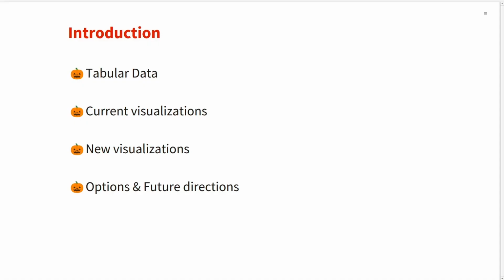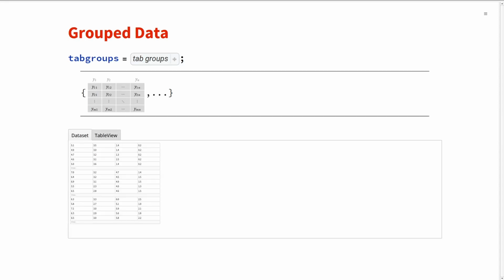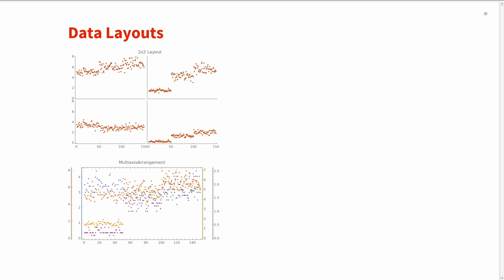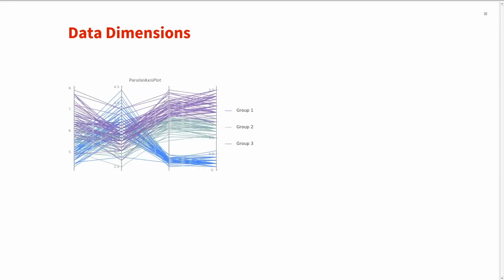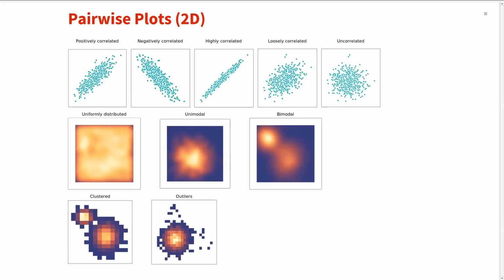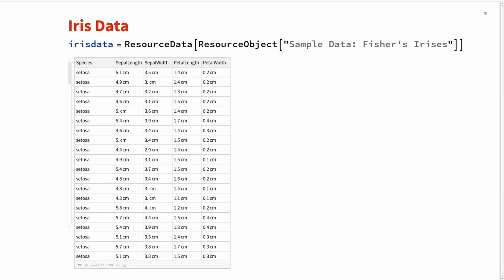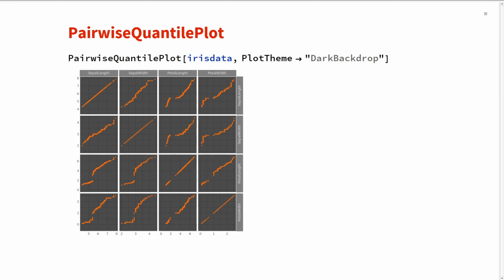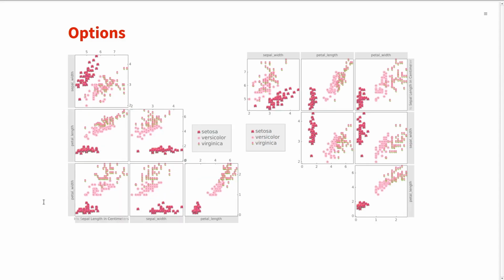Tabular Data Visualization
Visualizing n-dimensional data requires different techniques than for data with just 2 or 3 dimensions. Projection methods reduce the number of dimensions to 2 or 3, and use color, shape, size or other properties to convey information about the full data. Pairwise methods create n * n arrays of plots, with each individual plot using only 2 of the dimensions at a time. In this talk, we will take a look at some of these methods and the plots built around them.